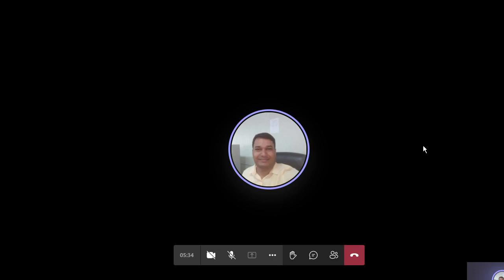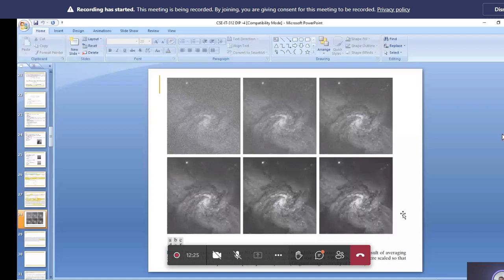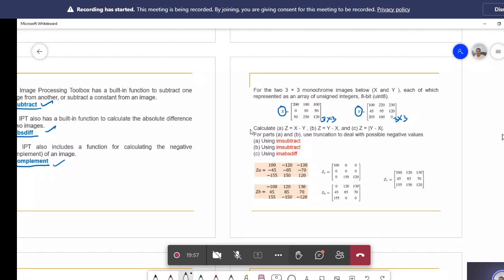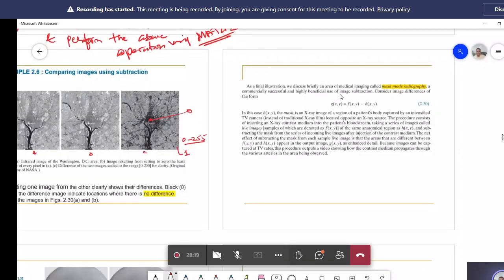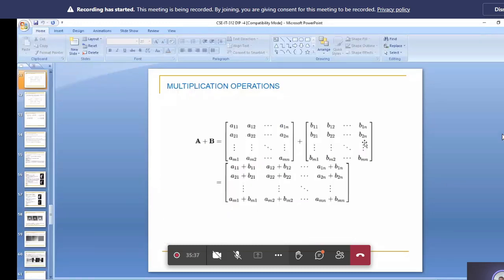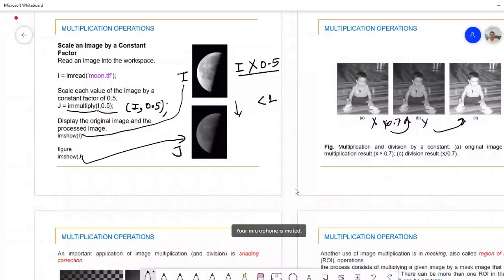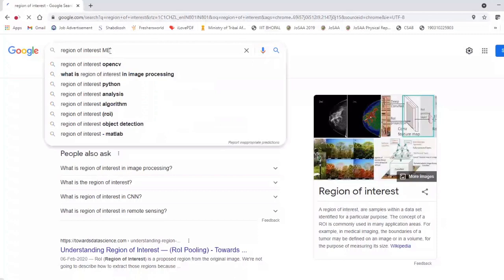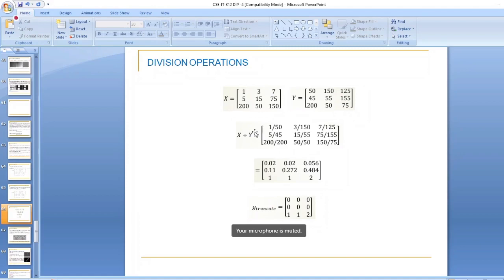lec 19 DIP 2021 09 01 10 21 18